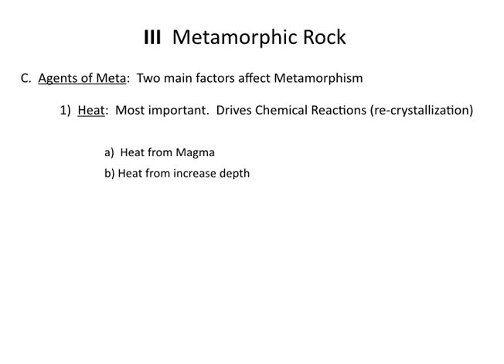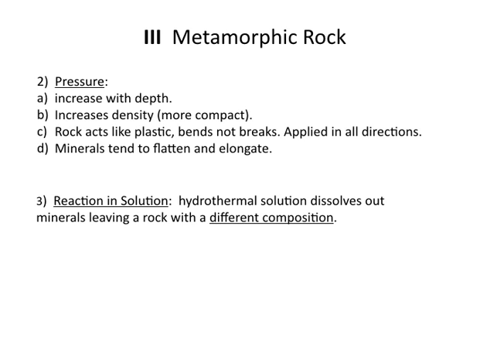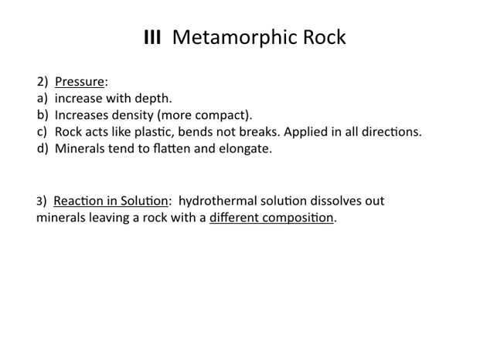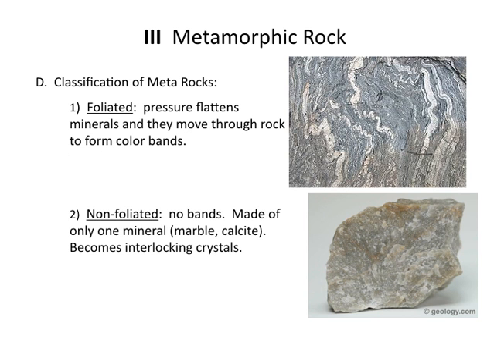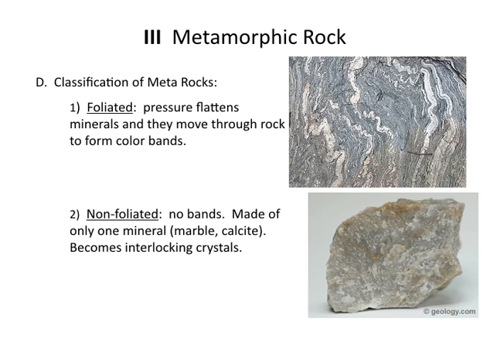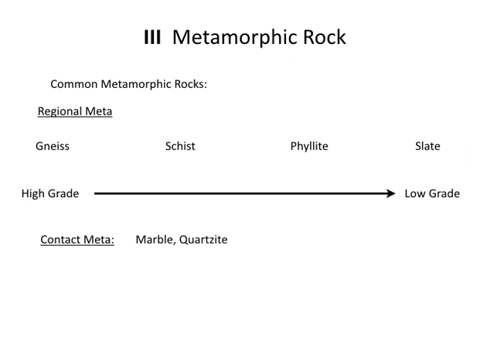Metamorphic rock review